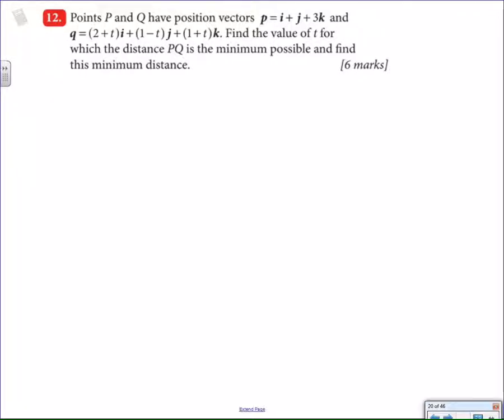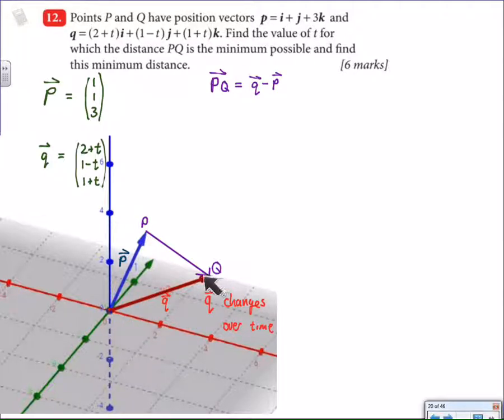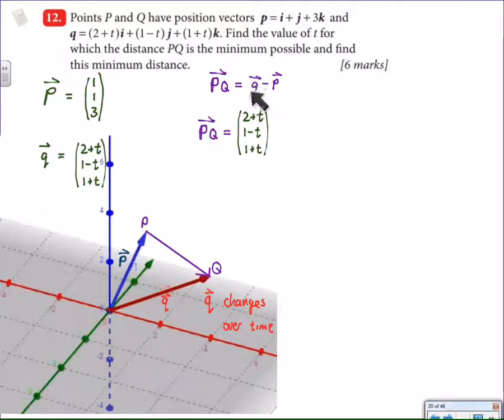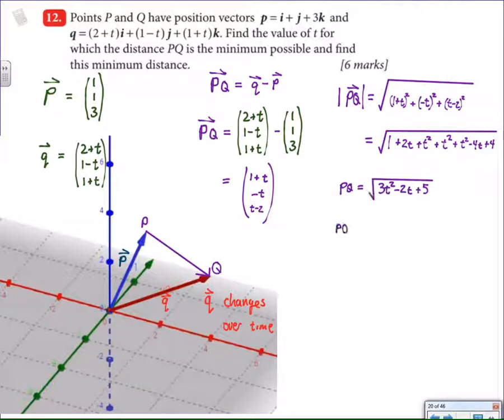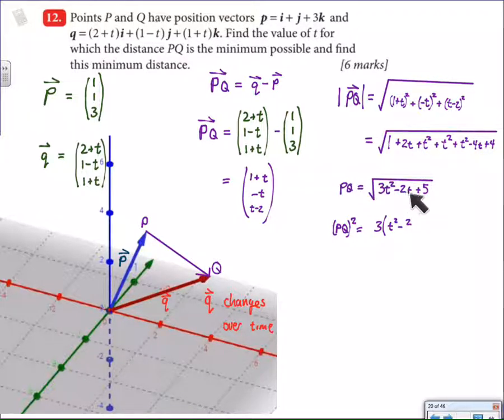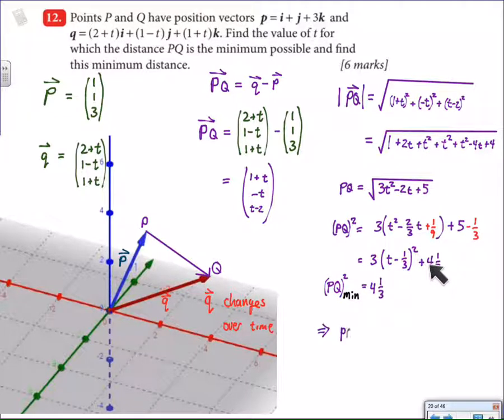IB HL Math 3D vectors Cambridge text part 5